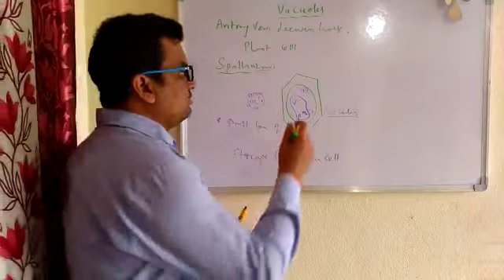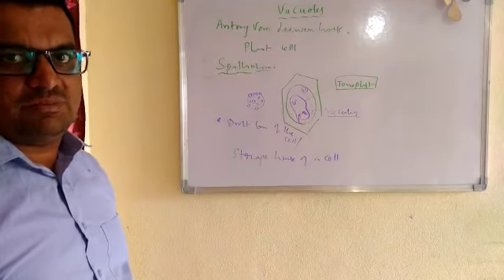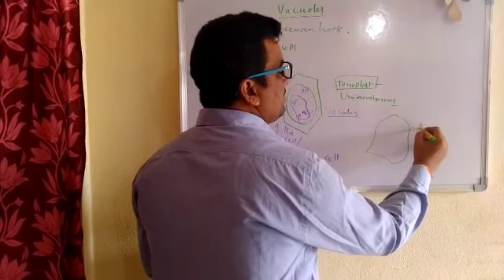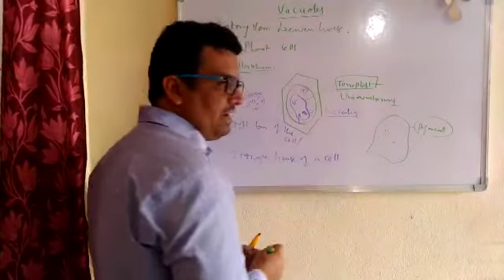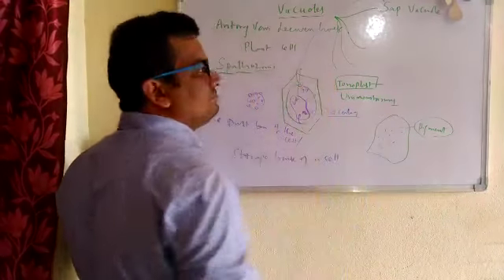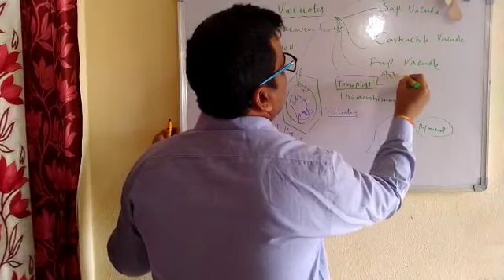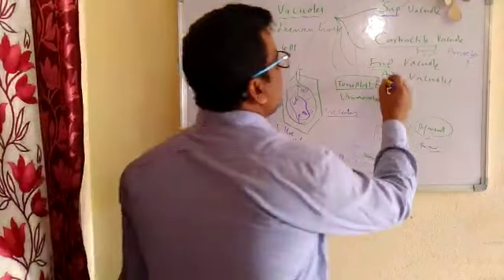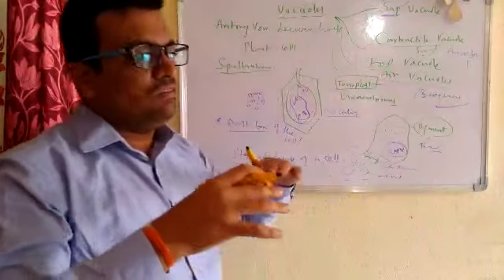Vacuoles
Video from PranaV JhadE